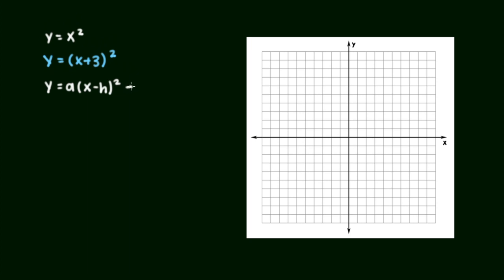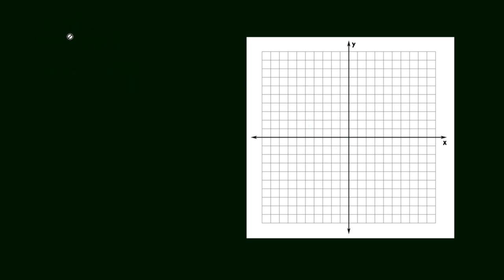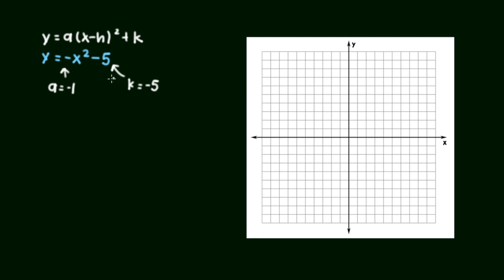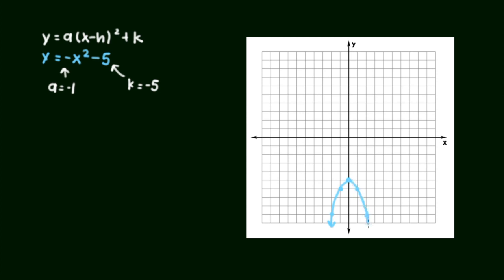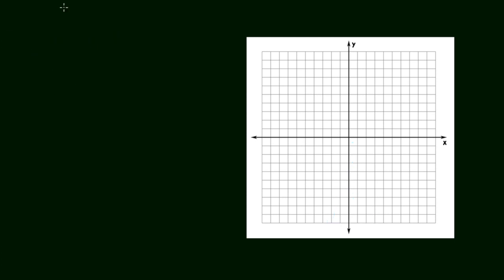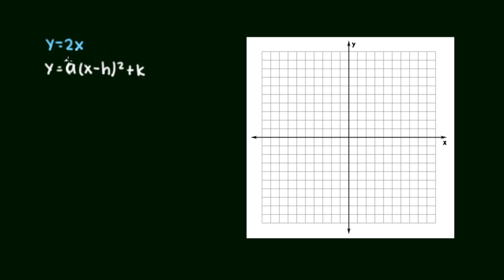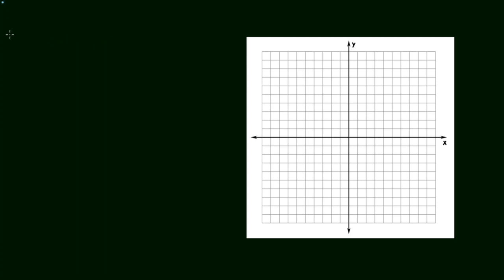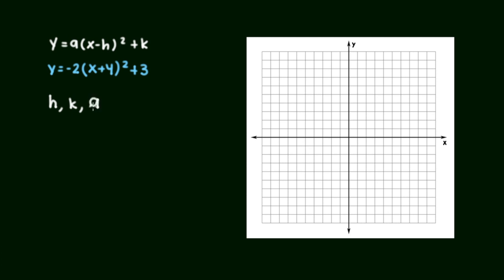Transformations of Quadratic Equations - Algebra 1 Unit 11 Lesson 12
In this video, we go deeper into transforming quadratic equations than our previous video (which covers the basic quadratic transformations). We go over several examples of quadratic equations and how they affect the parent function.